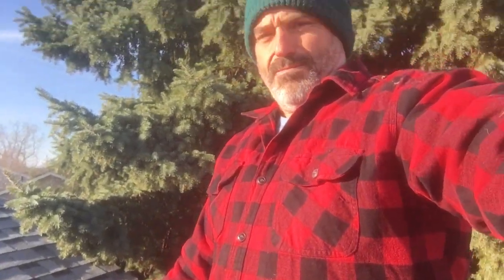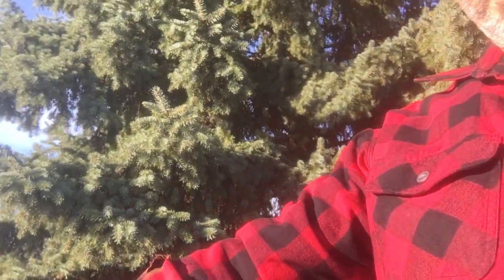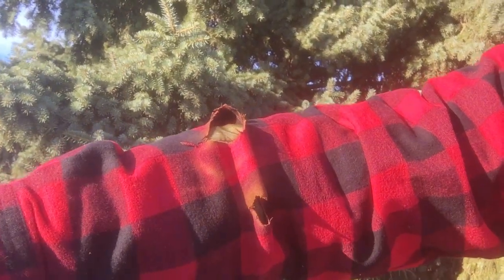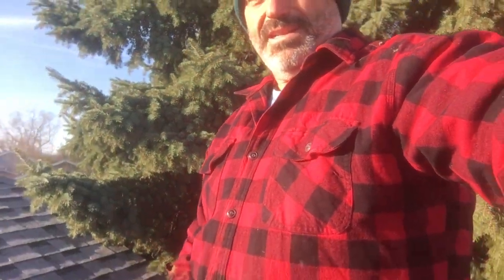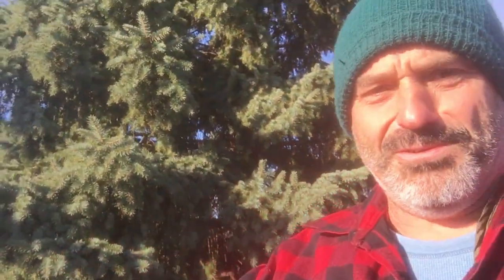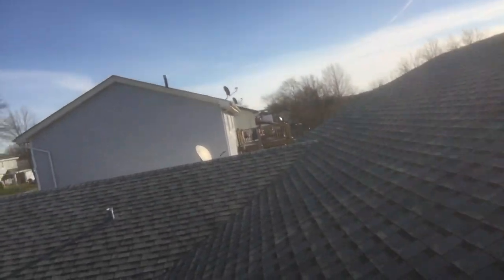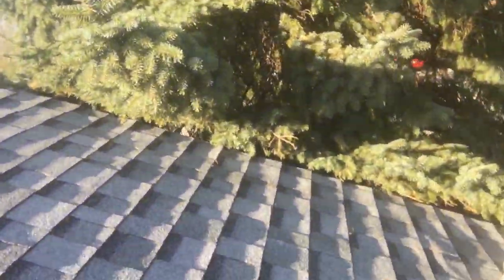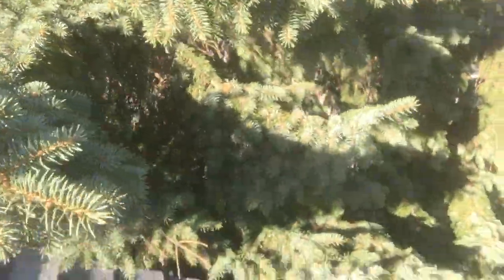Homer’s November Fashion and Safety thoughts!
Up on a housetop, snip, snip, snip!
Homer has fashion suggestions and a safety tip!
Homer only shares for a bit,
Then he scurries off, the branches to clip!
Homer is enjoying warm hands and looking hip!